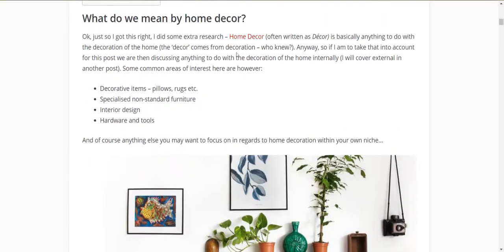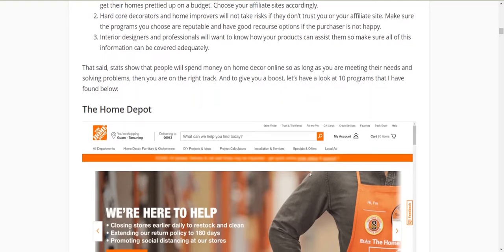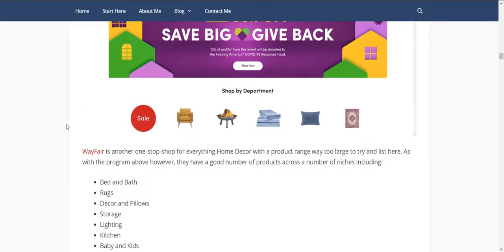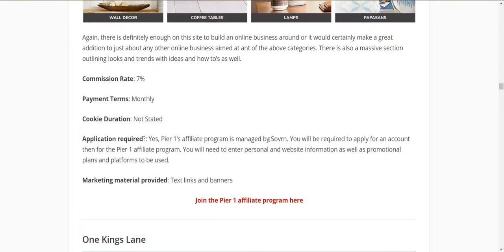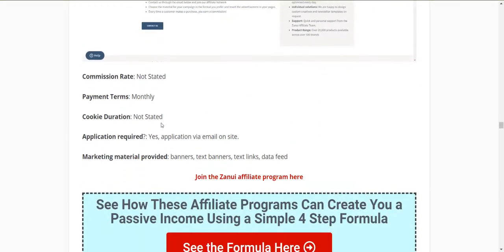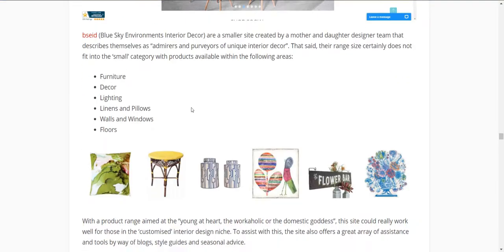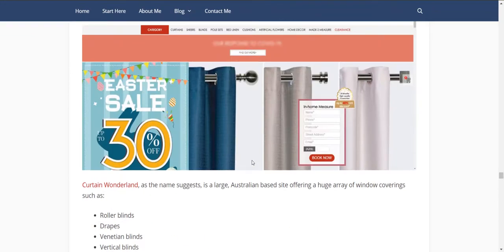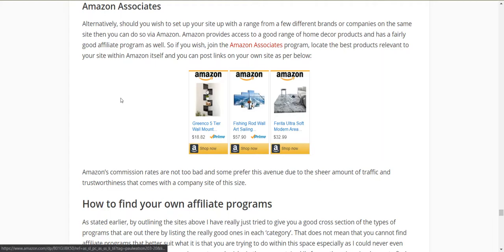10 Home Decor Affiliate Programs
Hello there Sea Changers. Welcome back to my series of program lists to assist those of you looking to fund your sea change with affiliate marketing. Recently I wrote a post about selling home products online and within it, I discussed the fact that it was such a large niche meaning some consideration will need to be given as to whether it should be broken down a little of not. Today then I have started to do just that with my 10 home decor affiliate programs to decorate in 2020.

Do you know you want to get into affiliate marketing but so not know where to start?  Click on the link below to access my Jump Start training where I will run you through everything you need to get your very own website up and running.

0:00 Welcome
4:01 The Home Depot
5:05 WayFair
6:03 Pier 1
7:09 One King's Lane
7:47 Zanui
9:22 bseid
10:21 Rug Source
10:41 Canvas Vows
11:15 Curtain Wonderland
11:55 Hardware World
12:57 Amazon
13:33 Find your own programs
14:41 Conclusion